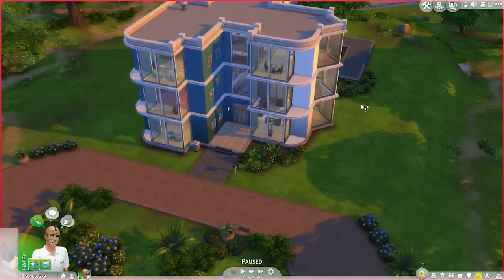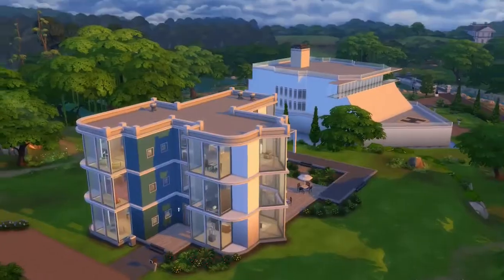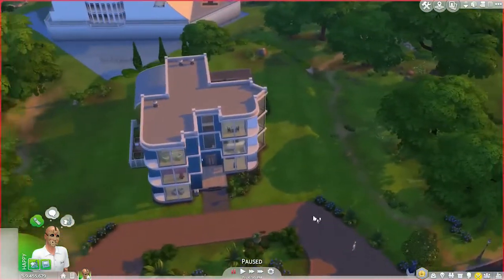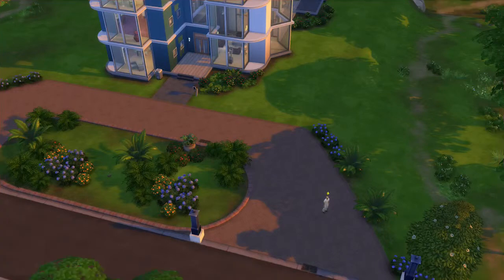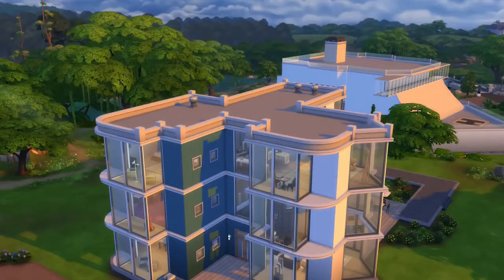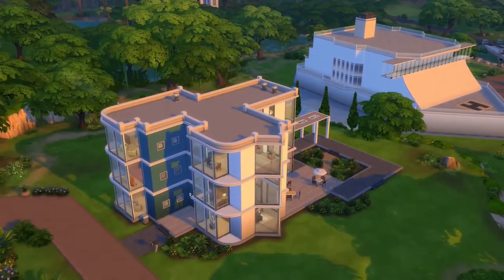How To: The Sims 4 Cinematic Camera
Smash That "Like" button for more Tutorials

Music